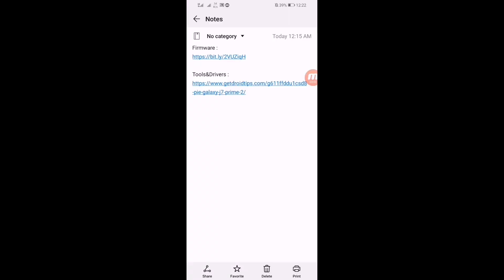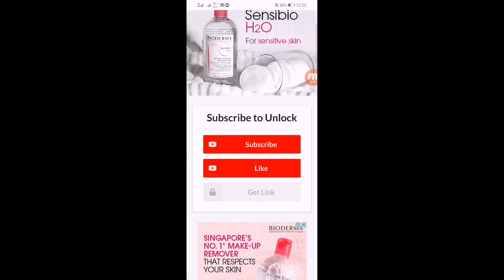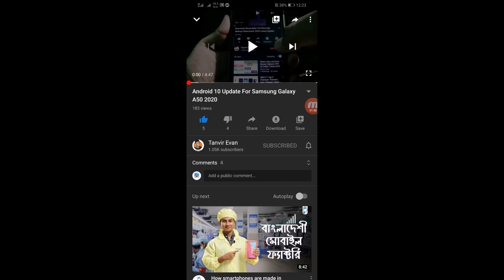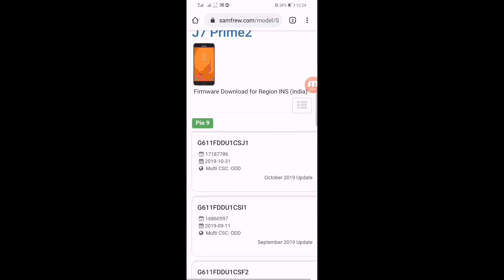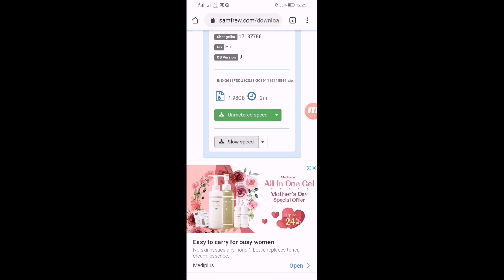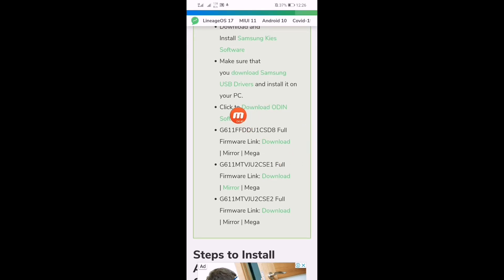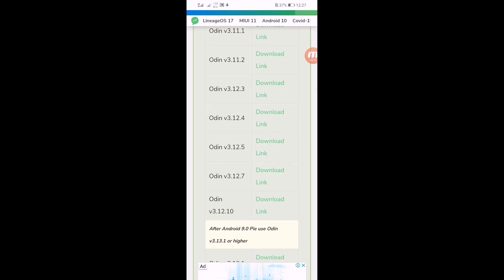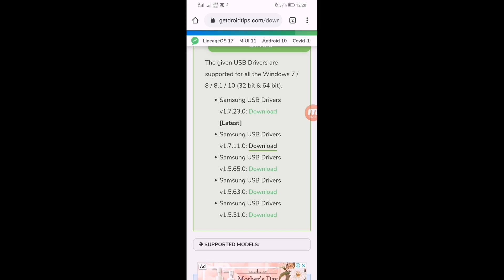Update Samsung Galaxy J7 Prime 2 To Android 9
How to flash the update?

Many people have died for the corona virus.we want you to not suffer any harm.So,Be aware and stay at HOME

*** ANTI-PIRACY WARNING *** This content is Copyright to Tanvir Evan YouTube Channel ! Legal action will be taken against those who violate the copyright of the following material presented!